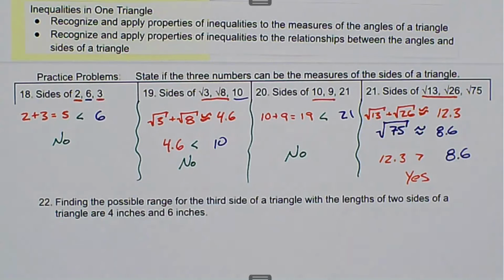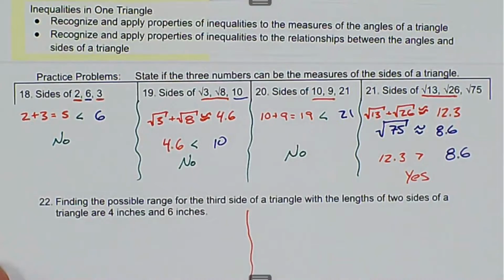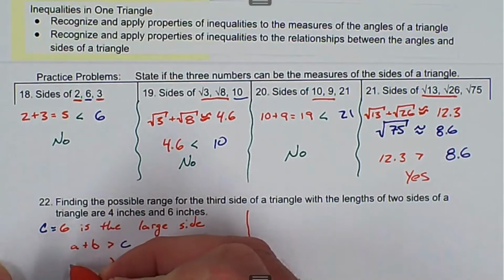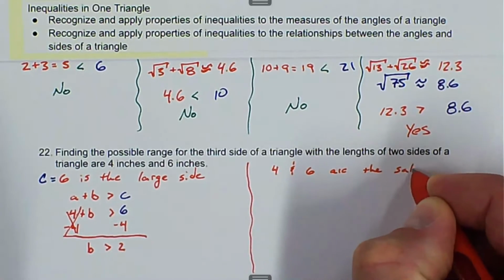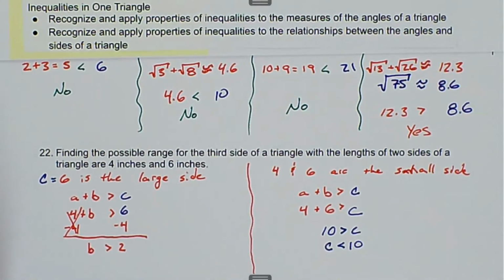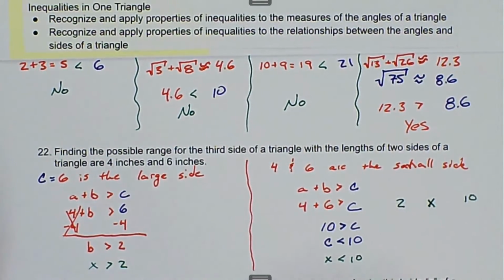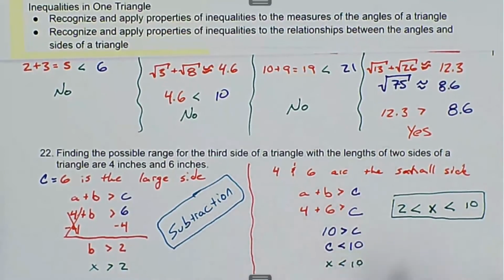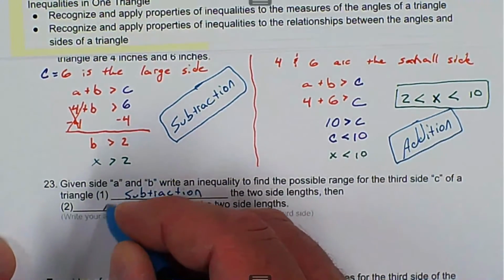G.05.02.VD.09.Triangle Inequality Theorem (Third Side Inequality Example)